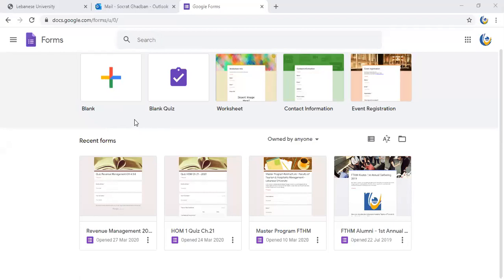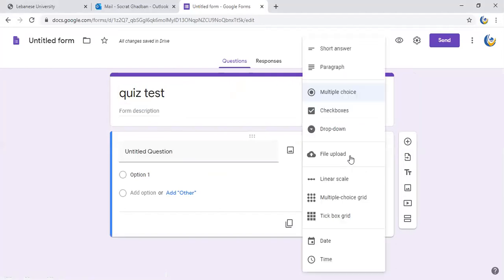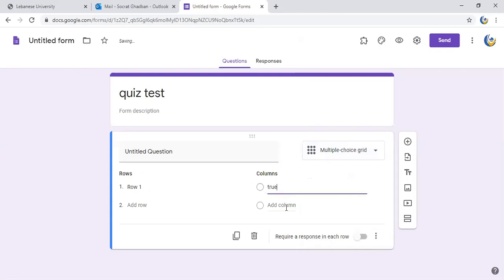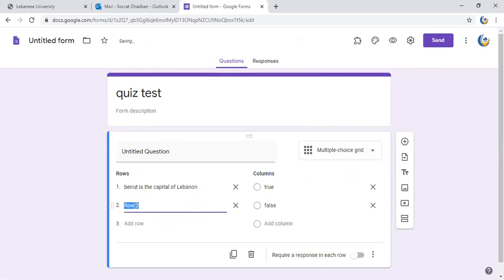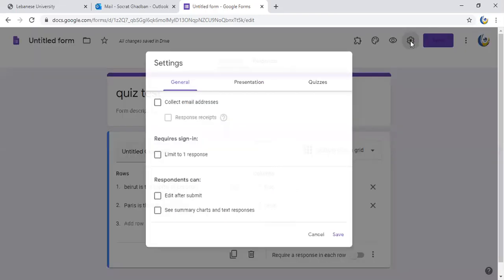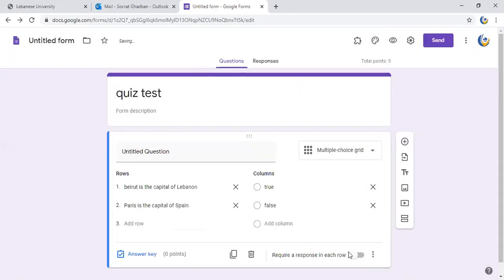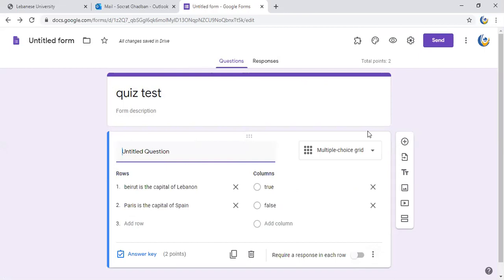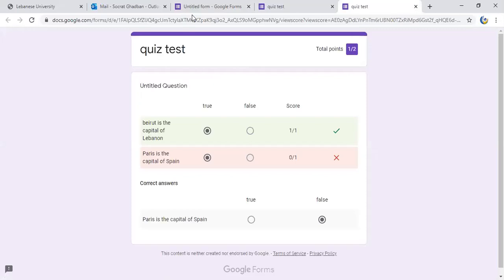True or False Quiz Google Forms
How to make a True or False Quiz online? True or false questions using google forms
With True/False questions, students choose true or false in response to a statement question.
A true or false question consists of a statement that requires a true or false response. Effective true or false eLearning questions are factual based, rather than opinion-oriented, and are designed to quickly and efficiently test learner knowledge about a particular idea or concept
Comment faire un test vrai ou faux en ligne?
Google Forms - Create a Quiz
تعليم عن بعد, امتحان عن بعد